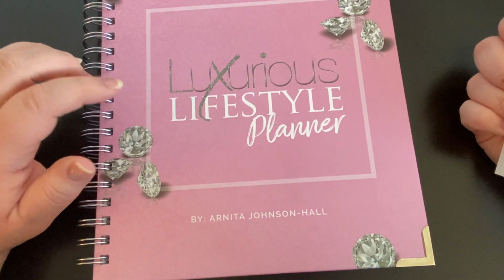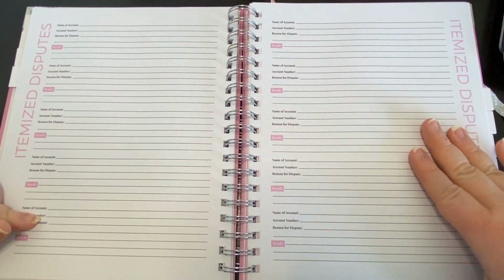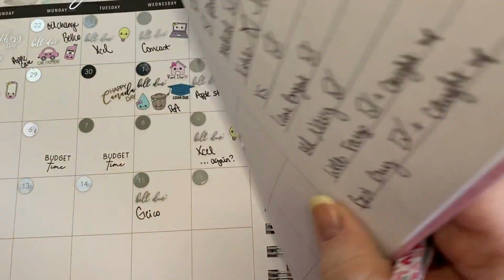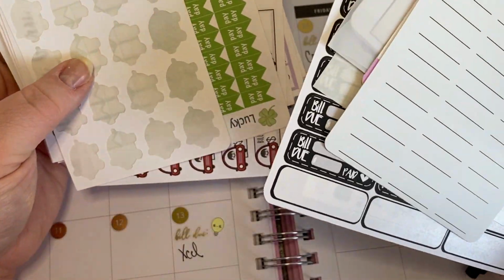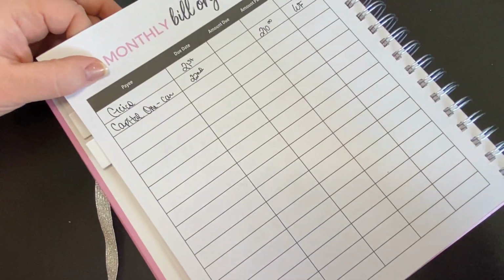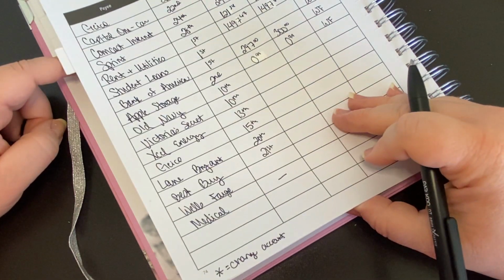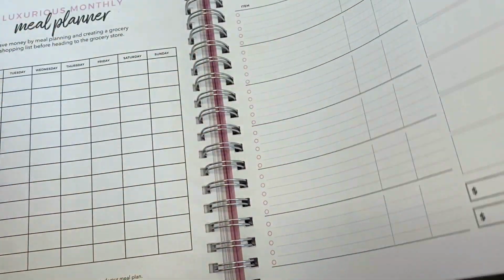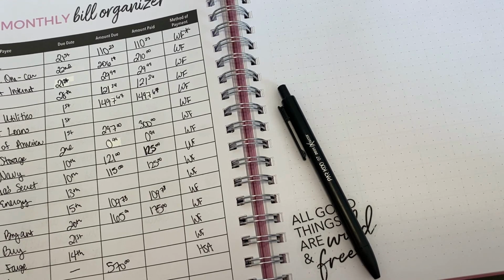Setting Up My July-Aug Budget | Luxurious Lifestyle Planner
My channel usually shows plan with me videos, hauls, planner reviews, and more!

Earn cash back when you shop using rakuten, sign up
Up to $30 off your first Hungry Root subscription Amazon planner supplies recommendation list